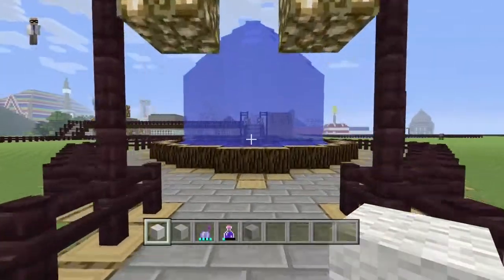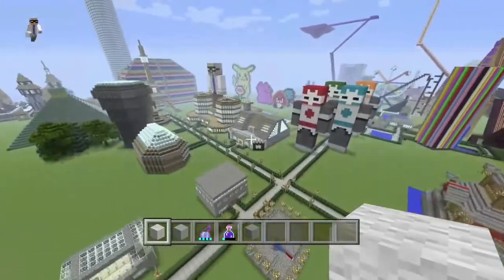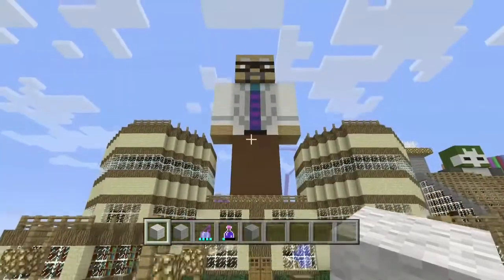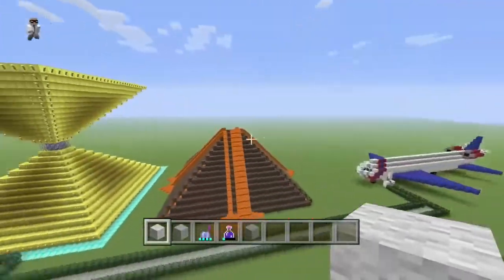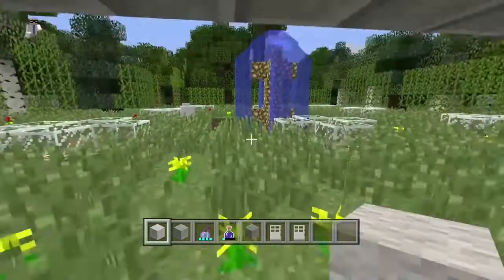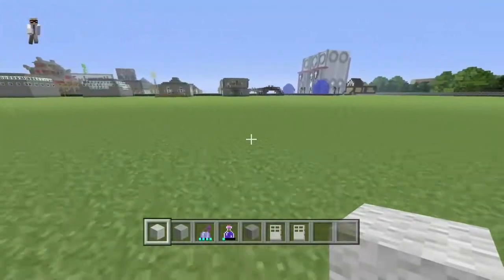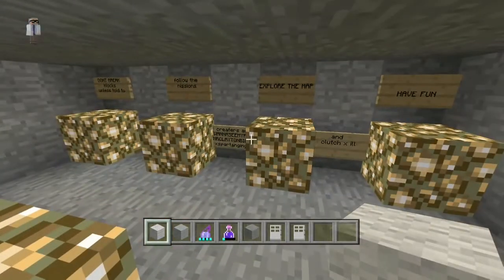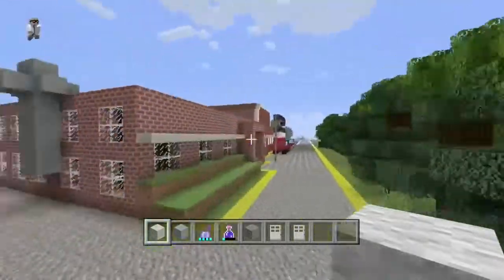Minecraft Xbox One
This is my minecraft xbox one world hope you enjoy the quick fly through